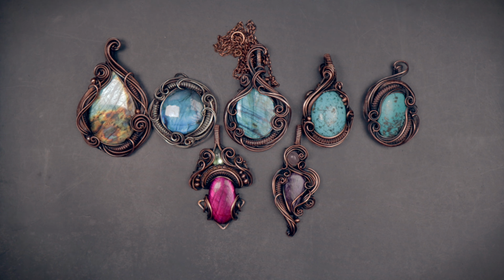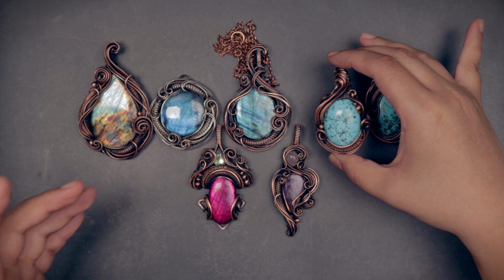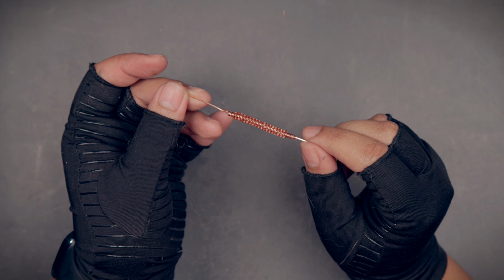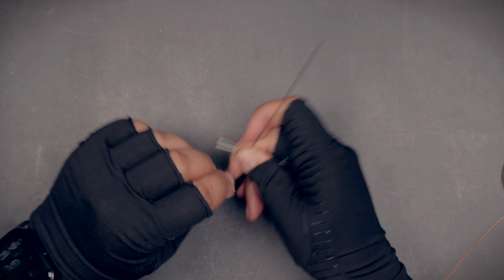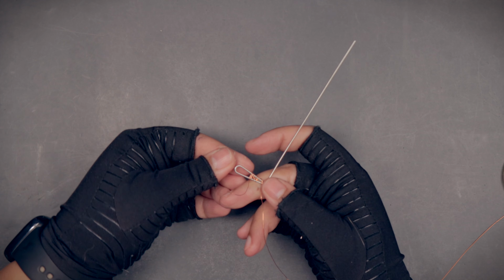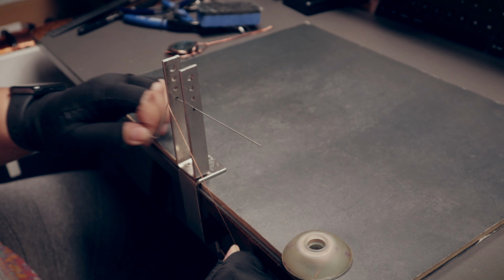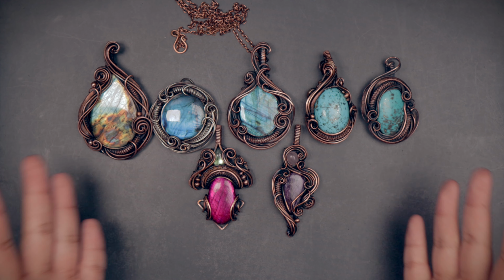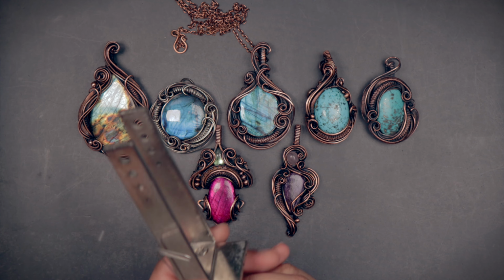How To Create Double Coils using the Coiling Gizmo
In this video, I'll be showing you how I make Basic Double coils using one of my favorite tools, The Coiling Gizmo.

Coiling Gizmo by Artistic Wire

BG MUSIC
Fresh air - Olexy